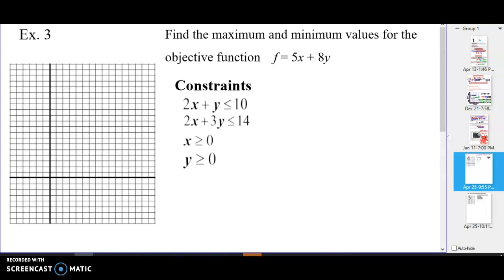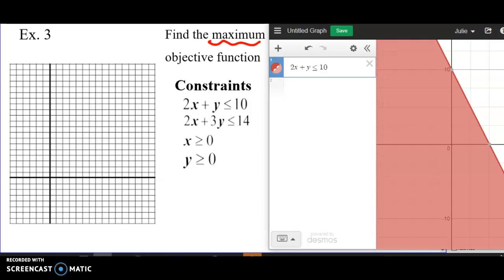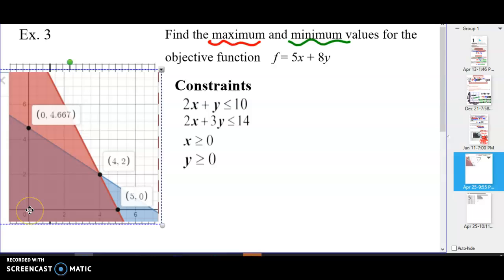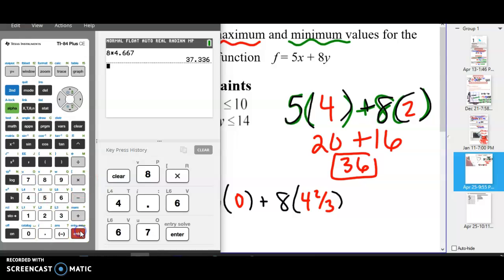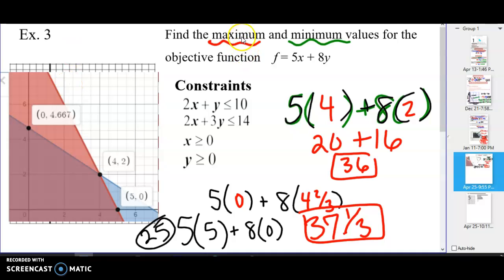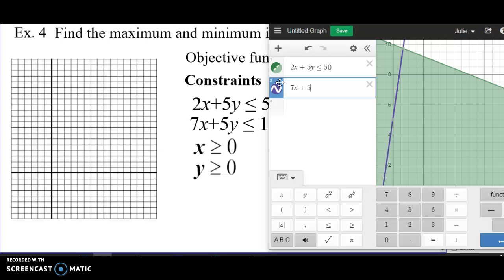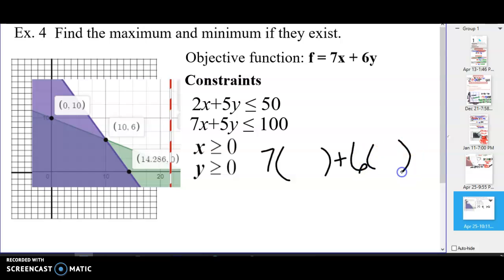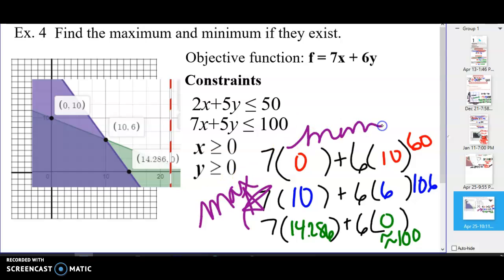CA8.6 Linear Programing Ex 3&4